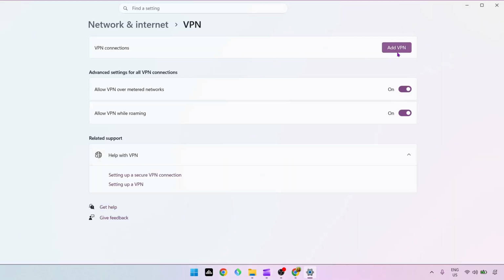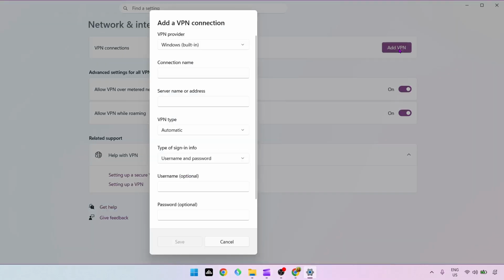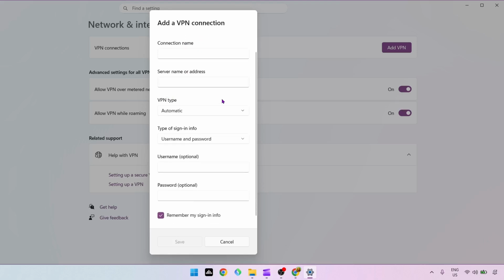How to Use OctoVPN on Console via Windows Hotspot in 2026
Want to use a VPN on your gaming console even if it doesn’t support VPN apps directly? In this 2026 tutorial, you’ll learn how to set up OctoVPN using a Windows hotspot so you can protect your connection and access different servers while gaming.

OctoVPN lets you route your console traffic through a secure VPN connection by sharing your Windows internet connection.

In this video, you’ll learn how to:
✅ Install and set up OctoVPN on Windows
✅ Configure a VPN connection properly
✅ Enable Windows Mobile Hotspot
✅ Share VPN internet to your console (PS/Xbox/Nintendo Switch)
✅ Test and optimize your gaming connection

This tutorial is perfect for gamers who want lower ping routes, region switching, or added privacy while playing online in 2026.

By the end of this guide, you’ll be able to connect your console through a VPN using a Windows hotspot and enjoy a more flexible gaming setup.